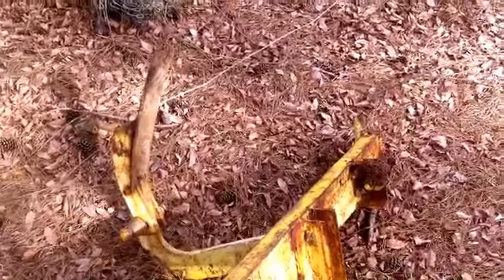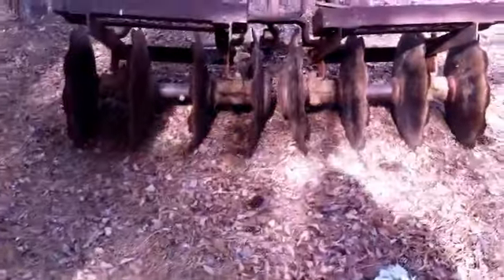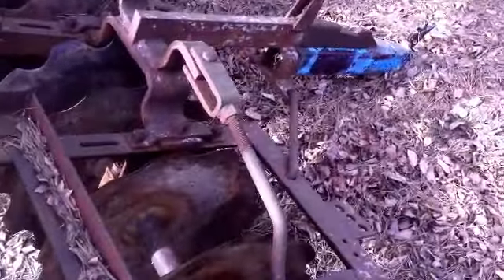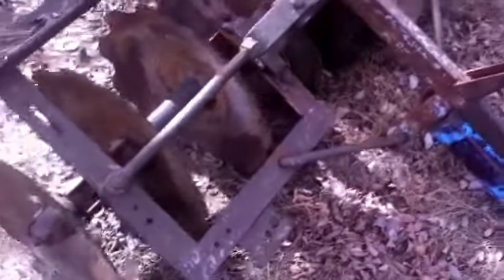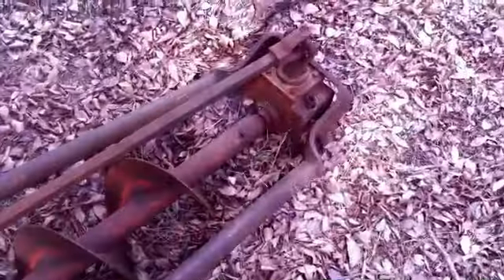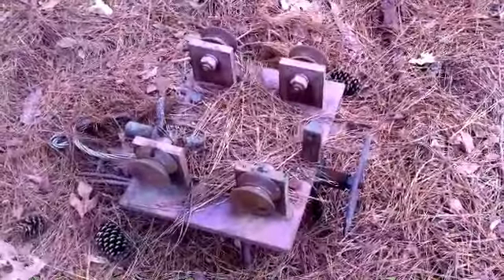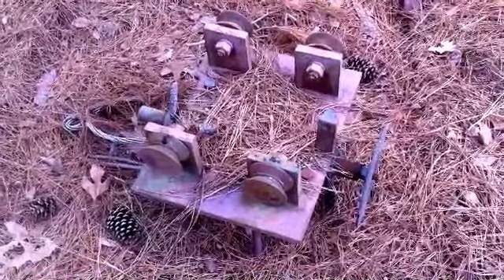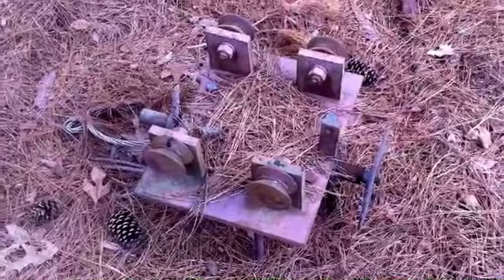Intro to the "HowTo Do It Yourself" channel.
If you are watching my project videos and wish to see the technical side of things, you will soon be able to click on or go to the How to do it yourself channel to see that information. By creating another channel for that content, I will be able to better keep things organized.